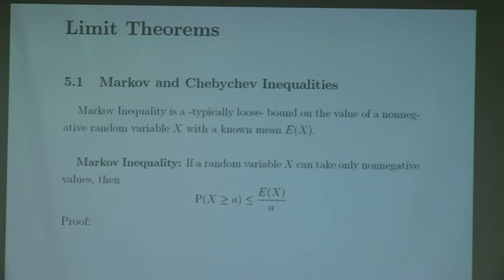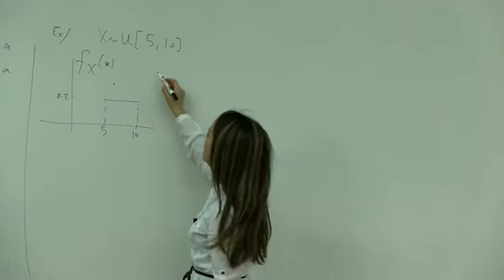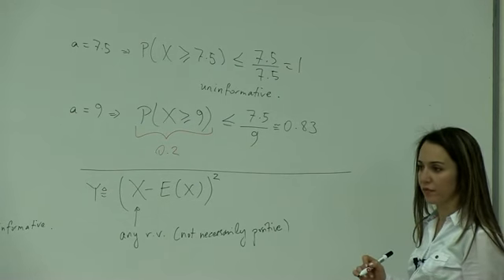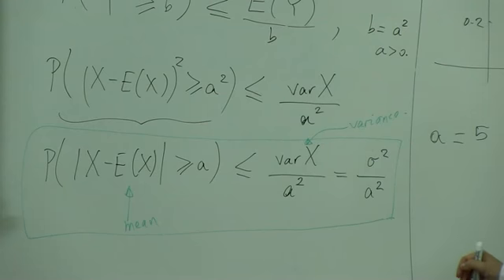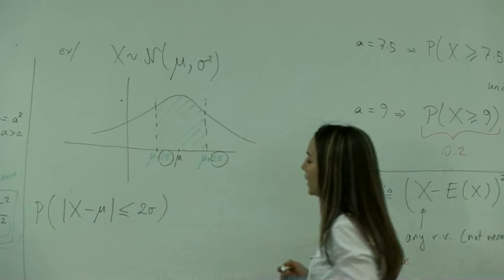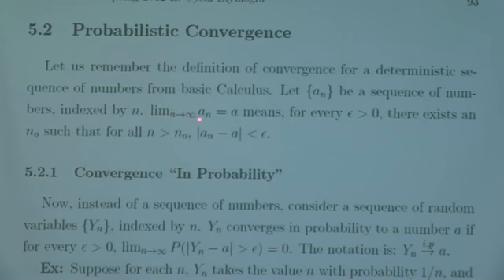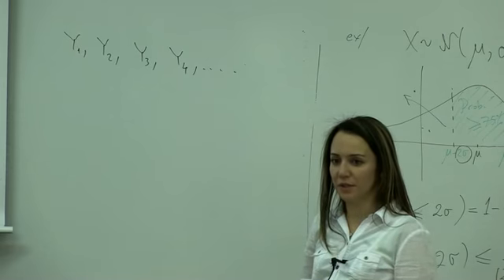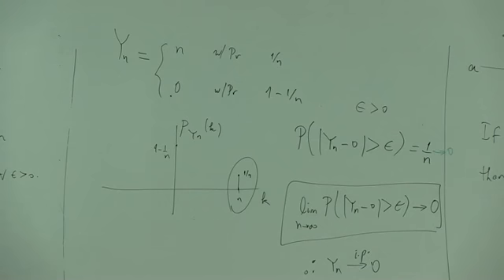Probability & Random Variables - Week 13 - Lec. 1-Markov&Chebychev Inequalities,Convergence In Prob.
LECTURE SUBJECTS: Markov and Chebychev Inequalities, Convergence In Probability